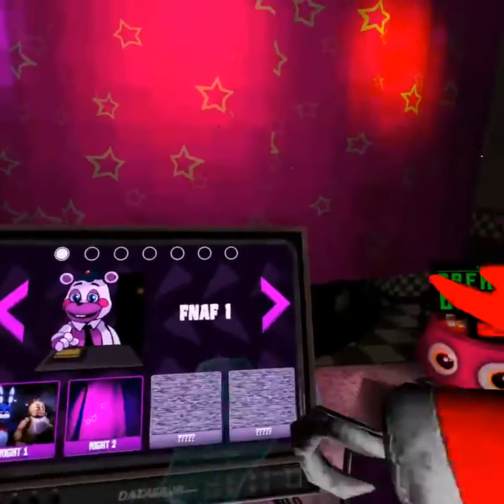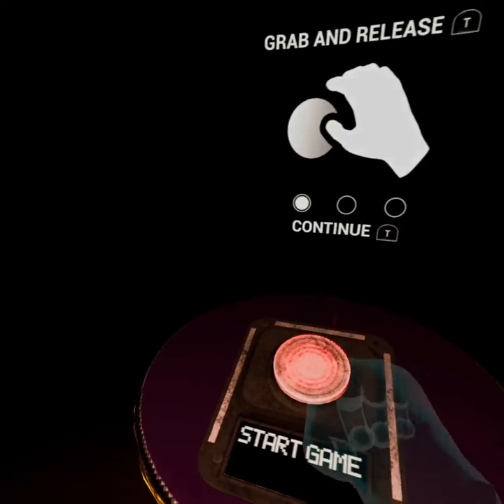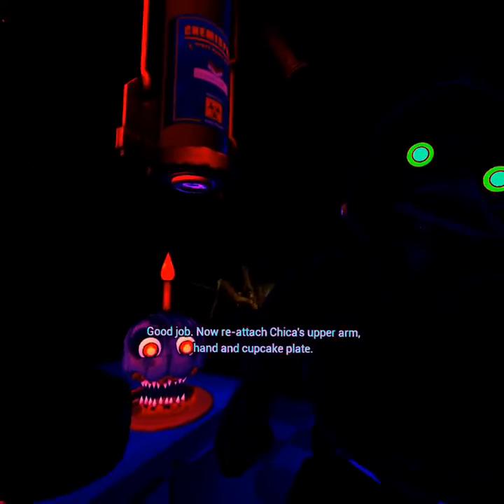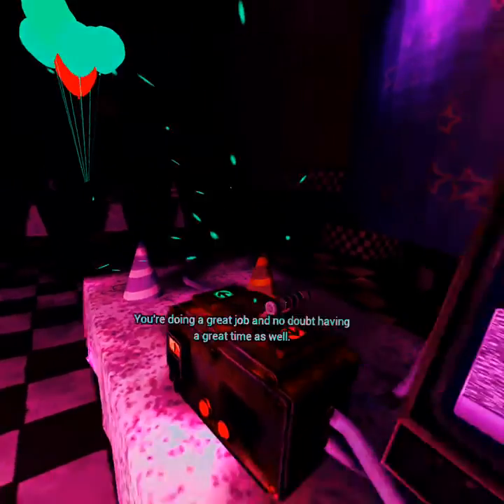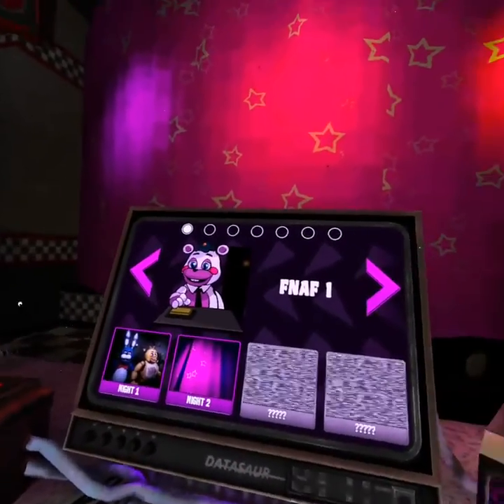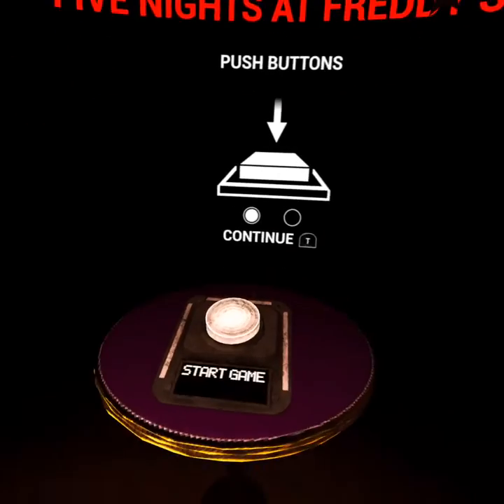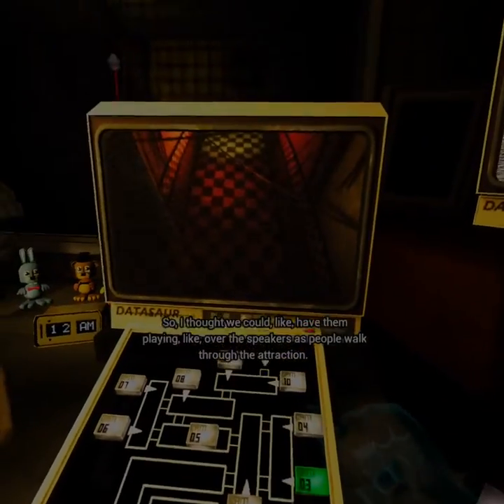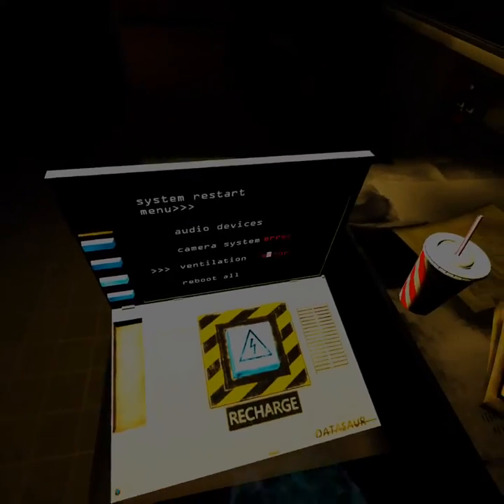squeeks plays FNAF vr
this vid squeeks is recording